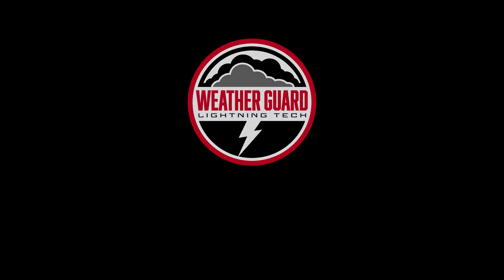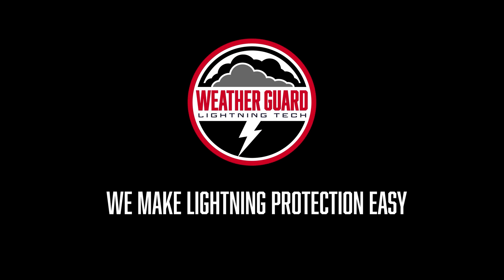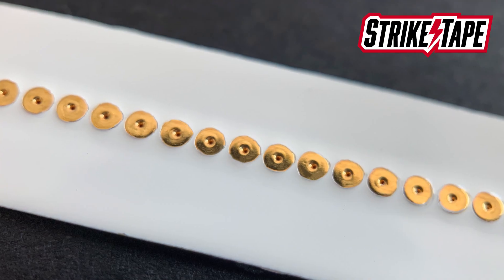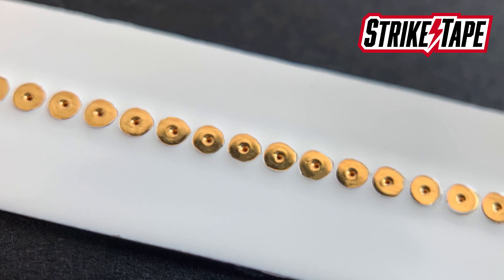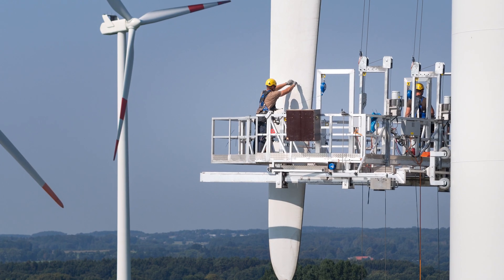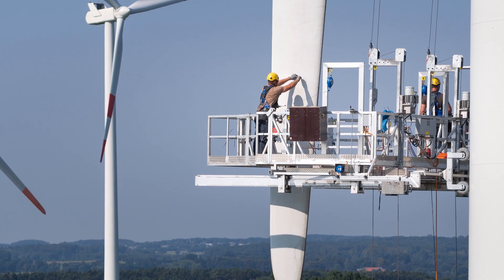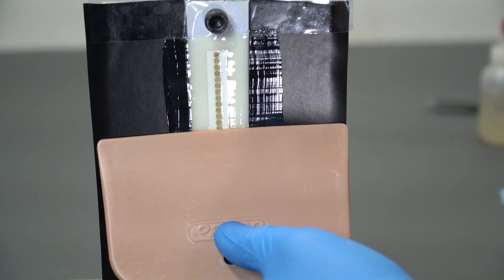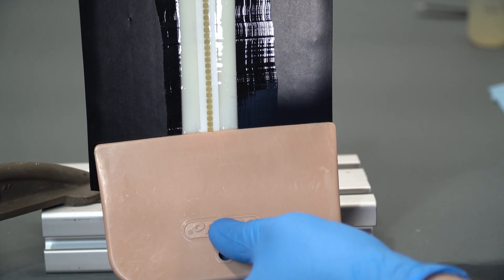How Easy Is It To Install StrikeTape Wind Turbine Lightning Protection?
If your wind turbine is getting damaged by lightning strikes, it's time to replace or retrofit new lightning protection. But how easy is it?

On a wind turbine, you can keep your receptor and down conductors and simply add StrikeTape segmented lightning diverters to the blade to enhance your lightning protection.

No structural modifications to the wind turbine blade are necessary.

The Process:

1. Clean the blade surface
2. Peel and stick the StrikeTape segmented lightning diverter to the surface
3. Apply our proprietary edge sealant that provides incredible durability

It's a very simple, straight-forward process, one that will provide years of ultra-durable protection.

If you're ready to make a change and stop suffering so much wind turbine downtime due to lightning strike damage, call Weather Guard today.